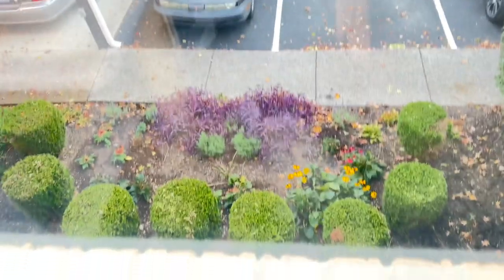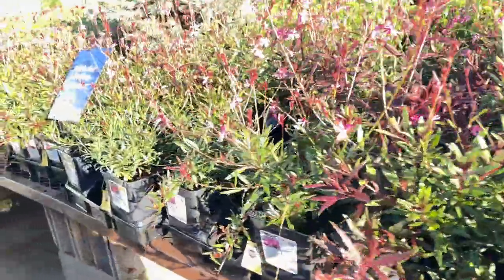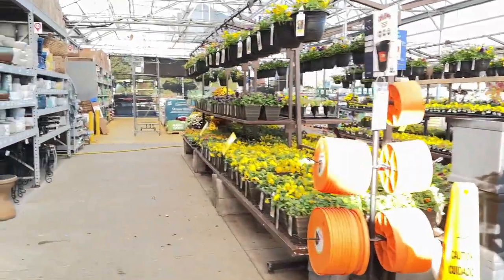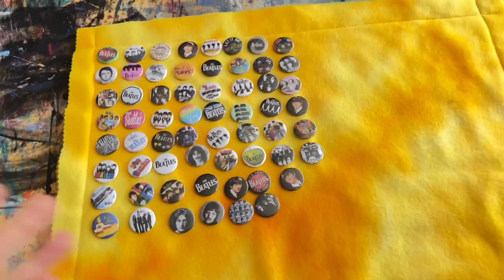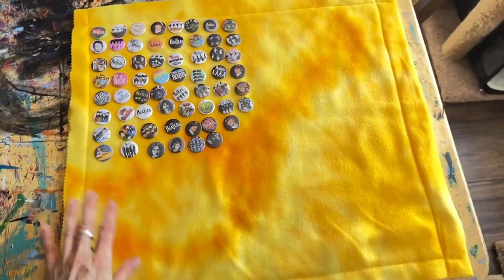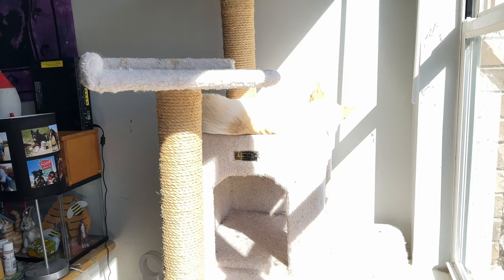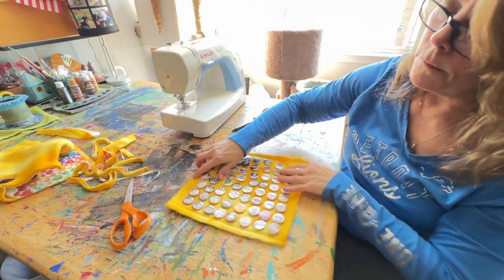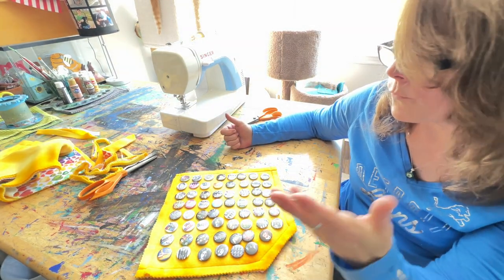DIY autism sensory toy with Beatles buttons - 10/21/2023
Autumn Joy shopping & autism sensory toy with Beatles buttons - 10/21/2023

Today was my last day of perennial flower shopping at Lowe's and Hope Depot for 2023.  I was hoping to find Autumn Joy Sedum on end of season clearance racks, to no prevail.

I also worked on my daughter's birthday present.  She has autism and is a huge Beatles fan so I made a sensory toy for her out of "vintage" Beatles buttons.   It hits three senses, touch (the smoothness of the buttons, sound (gentle clicking), and vision (all the mini artwork on each button).  I hope she likes it!  She plans most of her gifts now (she's 25) and this one will be a big surprise!

Beatles buttons: